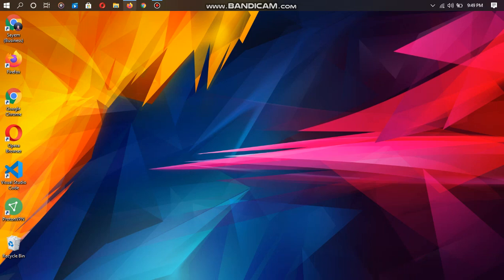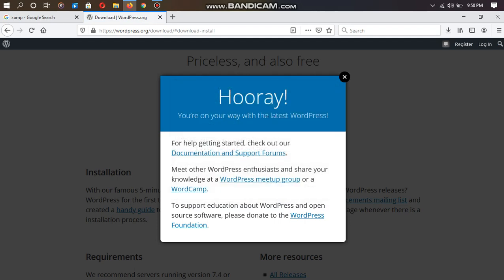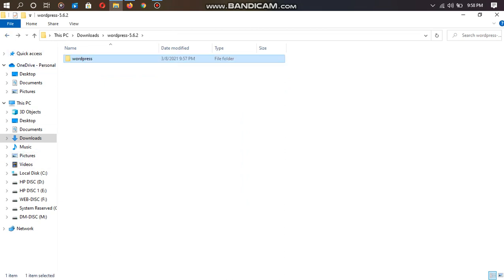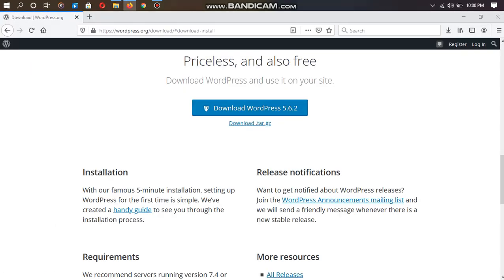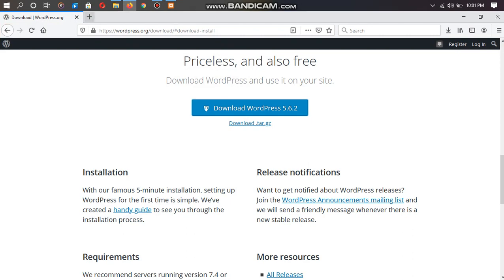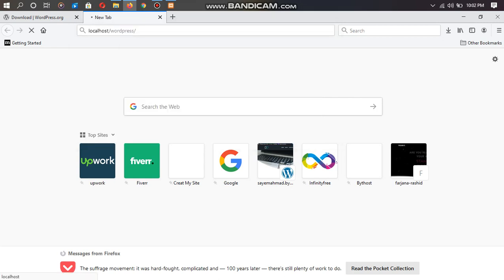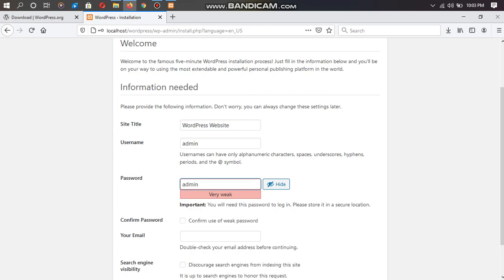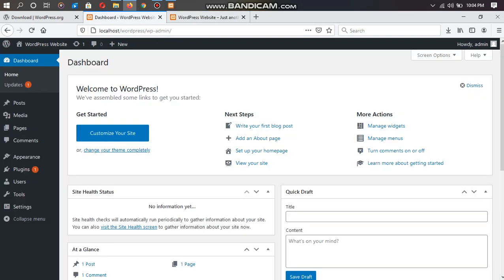Install Wordpress on local host with xamp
In this tutorial I'm going to show how to install wordpress on local host using xamp server.